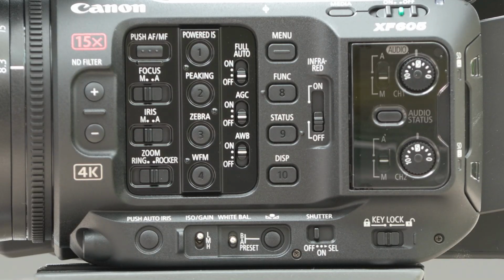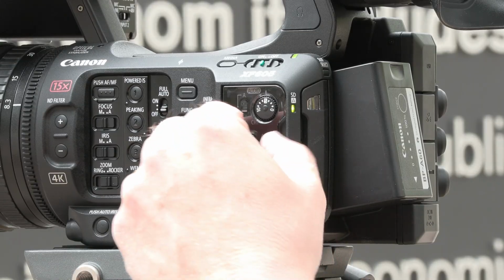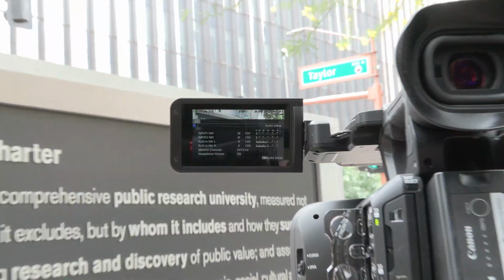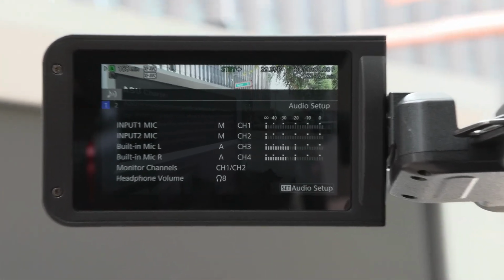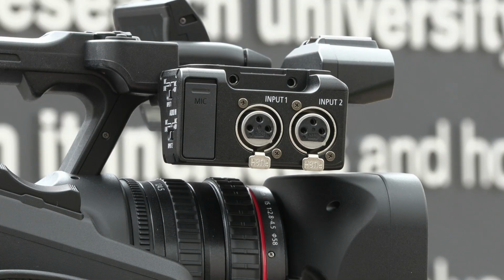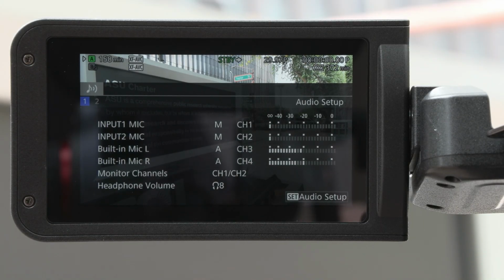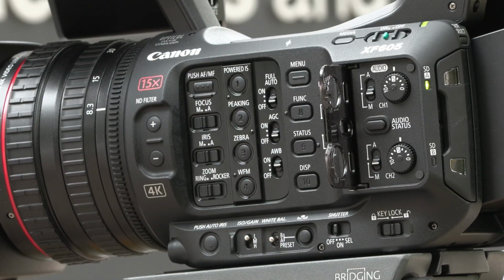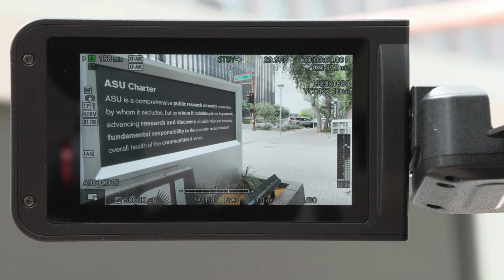Canon XF605 Basic Tutorial